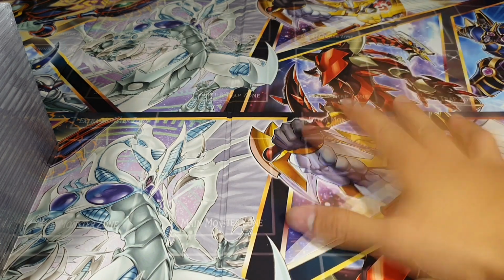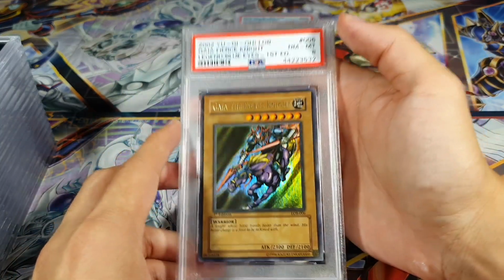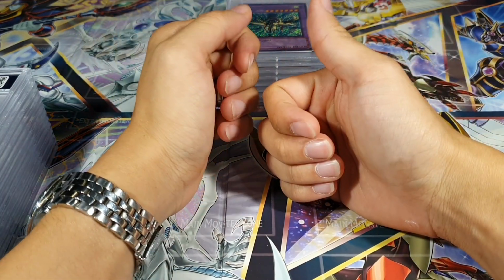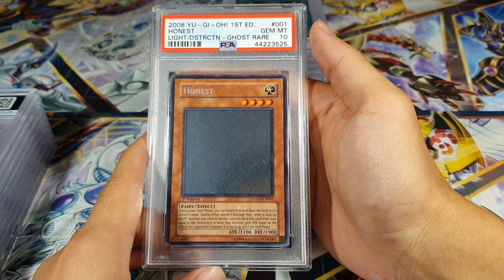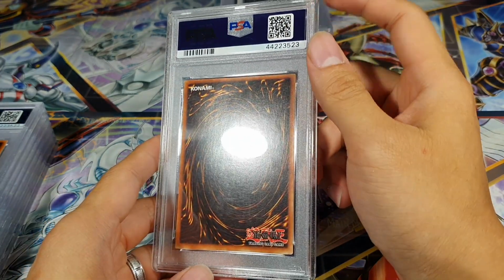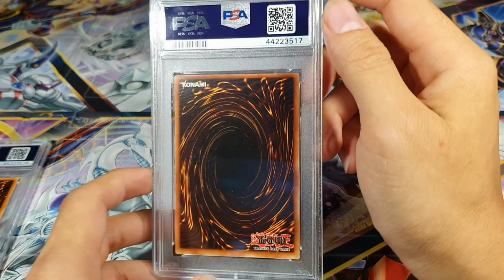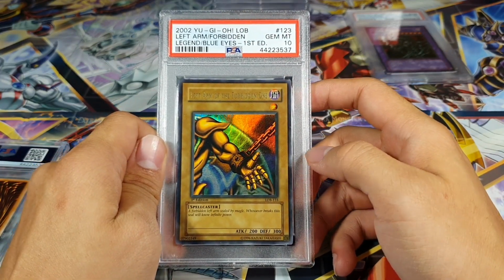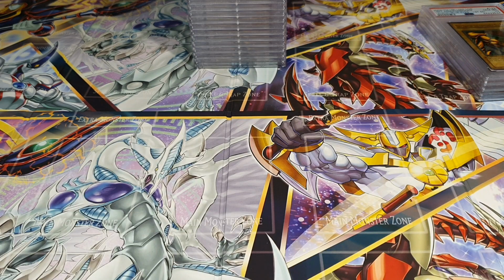Yu-Gi-Oh! PSA Return - #13 Few gems but BIG value!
Wow what a roller coaster of a return! Was able to pull out a win at the end with the last couple of cards but man, it was lookin REAL quiet for a while there!

Hit me up on IG if you're interested in anything or just want to chat :)